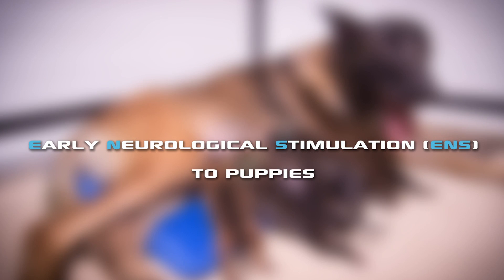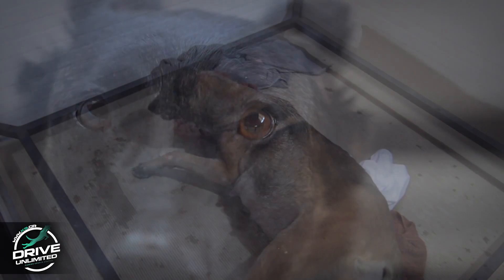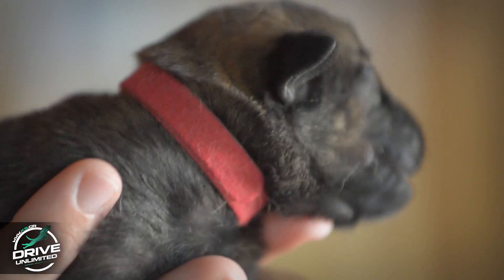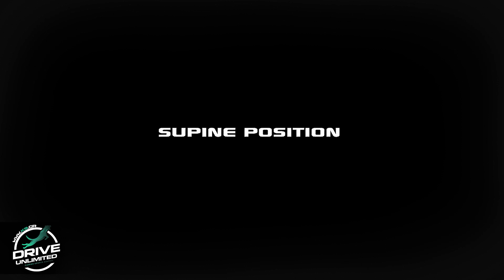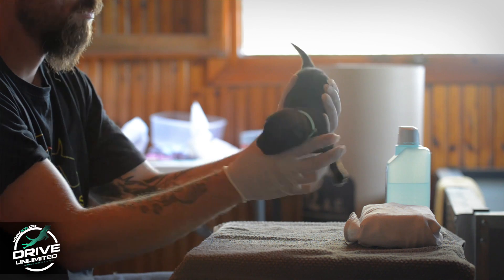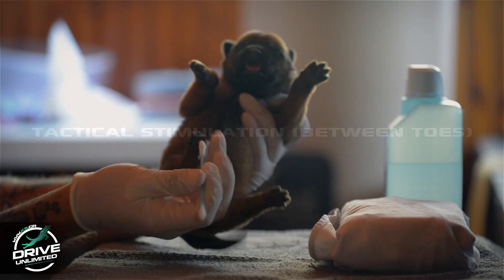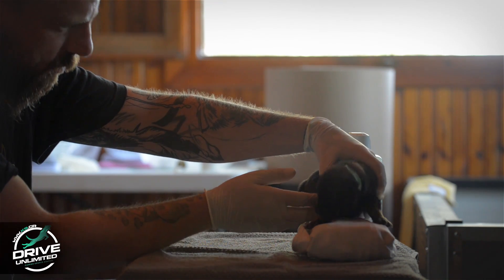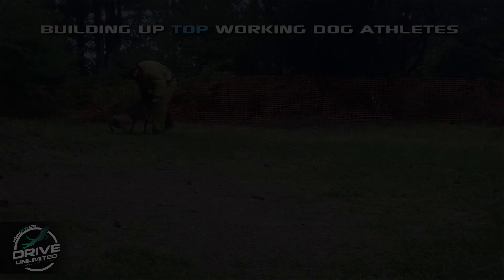Early Neurological Stimulation - Raising Puppies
Early Neurological Stimulation
By Dr. Carmen L. Battaglia

The following is an excerpt from a article by Dr Carmen Battaglia regarding early stimulation of puppies to maximize the performance of our dogs.

The U.S. Military in their canine program developed a method that still serves as a guide to what works. In an effort to improve the performance of dogs used for military
purposes, a program called "Bio Sensor" was developed. Later, it became known to the public as the "Super Dog" Program. Based on years of research, the military learned that
early neurological stimulation exercises could have important and lasting effects. Their studies confirmed that there are specific time periods early in life when neurological
stimulation has optimum results. The first period involves a window of time that begins
at the third day of life and lasts until the sixteenth day. It is believed that because this interval of time is a period of rapid neurological growth and development, and therefore
is of great importance to the individual.

The "Bio Sensor" program was also concerned with early neurological stimulation in order to give the dog a superior advantage. Its development utilized five exercises which
were designed to stimulate the neurological system. Each workout involved handling puppies once each day. The workouts required handling them one at a time while performing a series of five exercises. Listed in order of preference, the handler starts with
one pup and stimulates it using each of the five exercises. The handler completes the series from beginning to end before starting with the next pup.
The handling of each pup once per day involves the following exercises:
1. Tactical stimulation (between toes): Holding the pup in one hand, the handler gently stimulates (tickles) the pup between the toes on any one foot using a Q-tip. It is not necessary to see that the pup is feeling the tickle. Time of stimulation 3 -
5 seconds.

2. Head held erect: Using both hands, the pup is held perpendicular to the ground, (straight up), so that its head is directly above its tail. This is an upwards position.
Time of stimulation 3 - 5 seconds

3. Head pointed down: Holding the pup firmly with both hands the head is reversed and is pointed downward so that it is pointing towards the ground. Time of stimulation 3 - 5 seconds

4. Supine position: Hold the pup so that its back is resting in the palm of both hands with its muzzle facing the ceiling. The pup while on its back is allowed to sleep.

5. Thermal stimulation: Use a damp towel that has been cooled in a refrigerator for at least five minutes. Place the pup on the towel, feet down. Do not restrain it from moving. Time of stimulation 3-5 seconds.

These five exercises will produce neurological stimulations, none of which naturally occur during this early period of life. Experience shows that sometimes pups will resist these exercises, others will appear unconcerned. In either case a caution is offered to
those who plan to use them. Do not repeat them more than once per day and do not extend the time beyond that recommended for each exercise. Over stimulation of the neurological system can
have adverse and detrimental results. These exercises impact the neurological system by kicking it into action earlier than would be normally expected, the result being an increased capacity that later will help to make the difference in its performance. Those who play with their pups and routinely handle them should continue to do so because the neurological exercises are not substitutions for routine handling, play socialization or bonding.

Benefits of Stimulation
Five benefits have been observed in canines that were exposed to the Bio Sensor stimulation exercises.
The benefits noted were:
1. Improved cardio vascular performance (heart rate)
2. Stronger heart beats
3. Stronger adrenal glands
4. More tolerance to stress
5. Greater resistance to disease.

In tests of learning, stimulated pups were found to be more active and were more exploratory than their non- stimulated littermates over which they were dominant in competitive situations.
Secondary effects were also noted regarding test performance. In simple problem solving tests using detours in a maze, the non-stimulated pups became extremely aroused, whined a great deal, and made many errors. Their stimulated littermates were less disturbed or upset by test conditions and when comparisons were made, the stimulated littermates were more calm in the test environment, made fewer errors and gave only an occasional
distress sound when stressed.